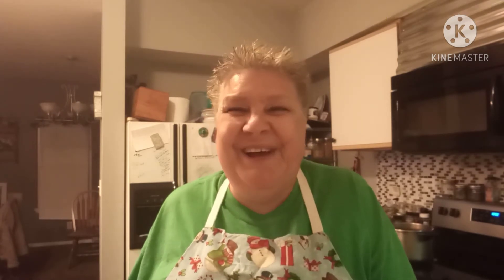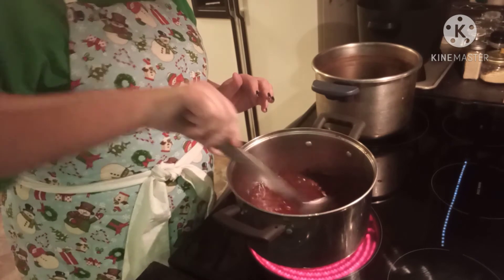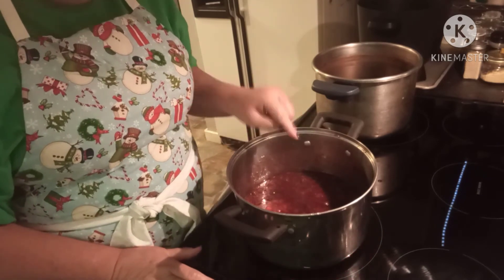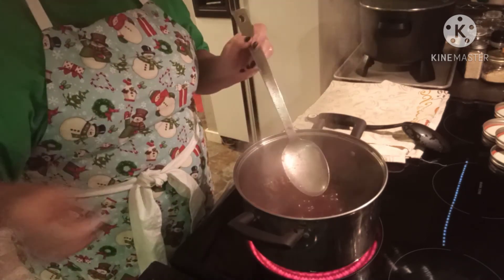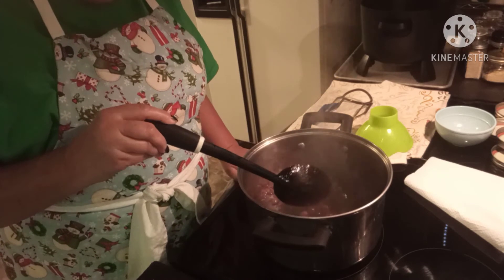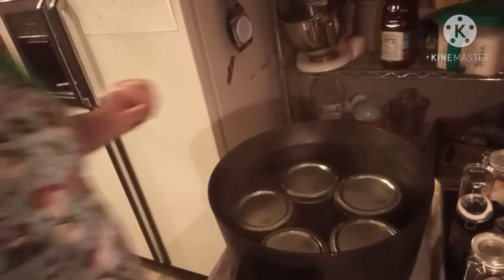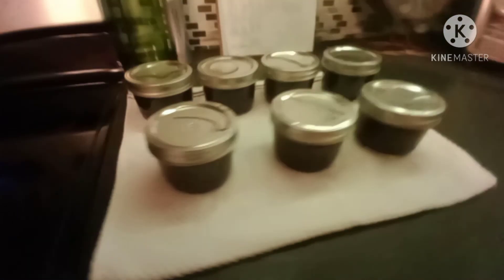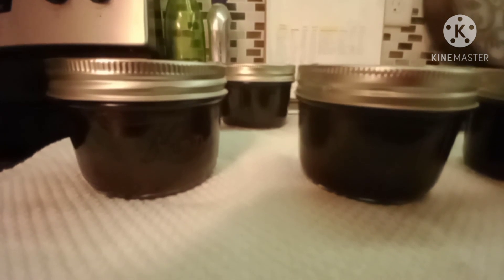Christmas Cranberry Orange Jam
This jam is the highlight of our Homestead's Holiday Season. I love that I have the opportunity to share a family favorite with you. I hope when you make this jam you enjoy it as much as we do! It is also available for purchase in the Continental US through my company, Jammin Jellies.